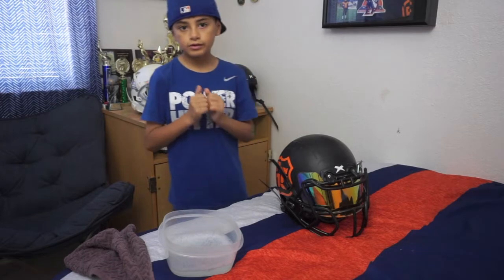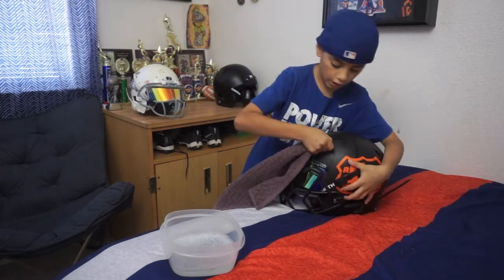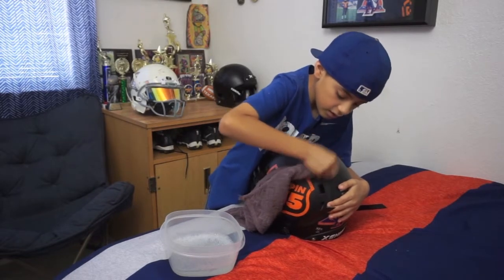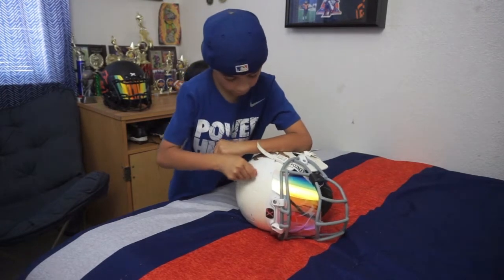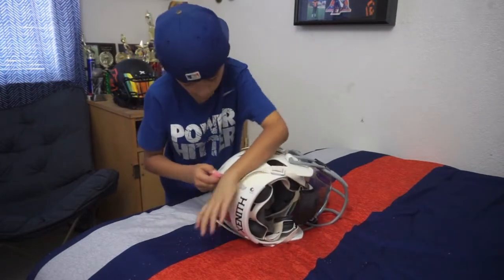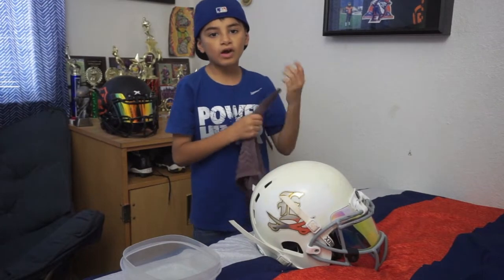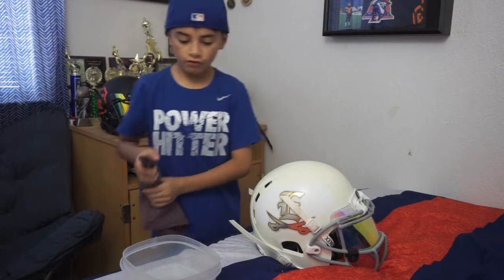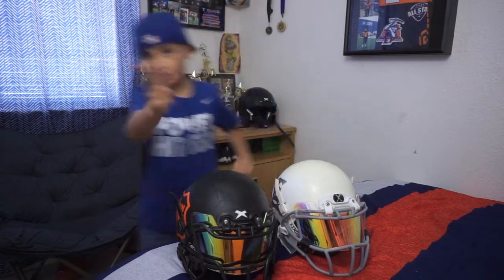How to Clean Paint Marks/Scuffs OFF a Football Helmet (Eraser trick) | Life With D.C.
Life With D.C.

These are my tips and tricks on how to remove paint marks off my Matte and Glossy Helmets.

What I used to clean my Helmets;

Black Matte Helmet:
Rag with dish soap in warm water

White Glossy Helmet:
Regular school eraser and also the rag with dish soap in water

Life with D.C